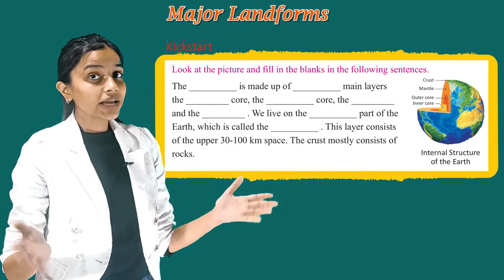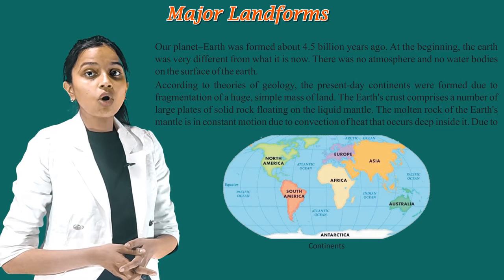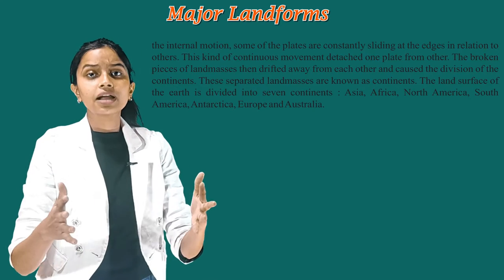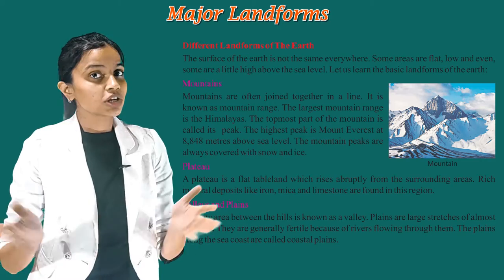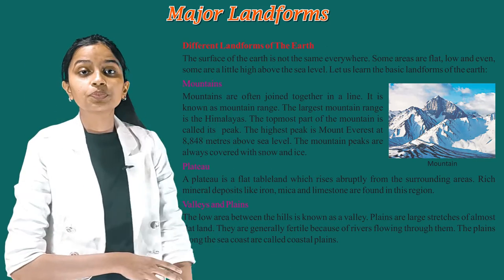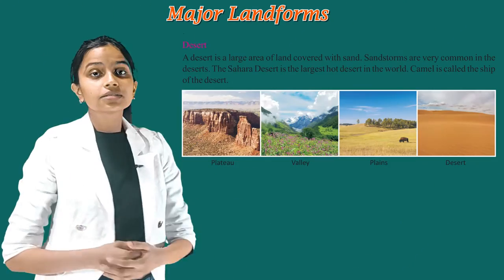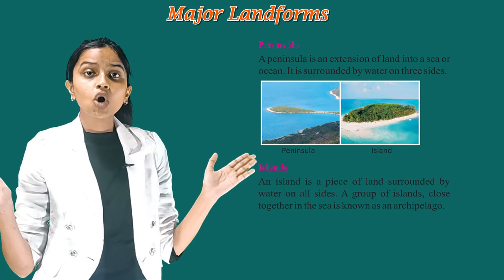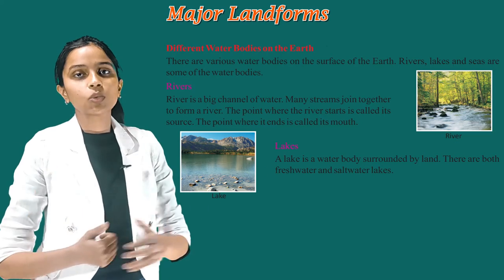MAJOR LANDFORMS II CLASS 5 OF CH- 3 II I FIRSTPOST SOCIAL SCIENCE IRISH